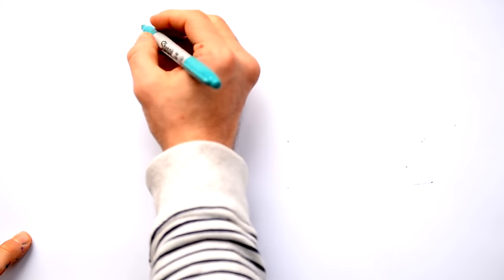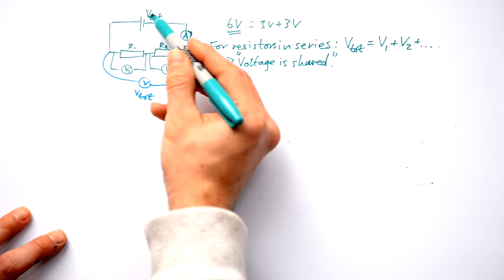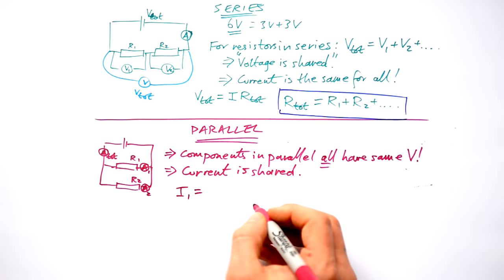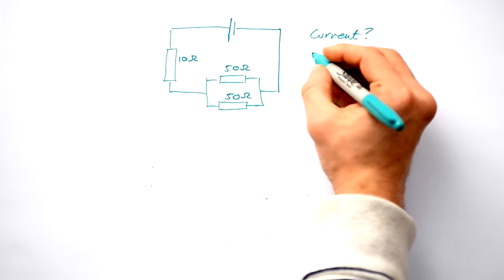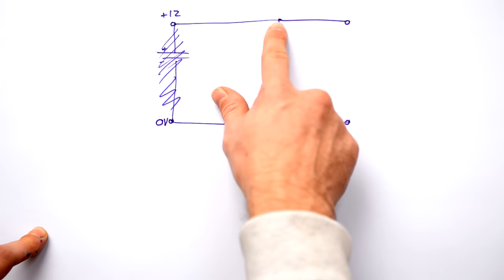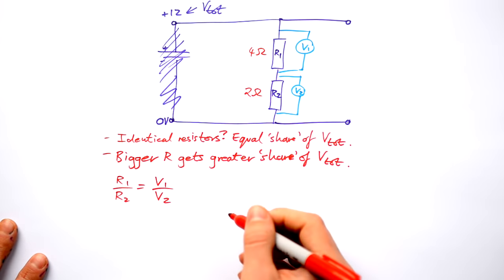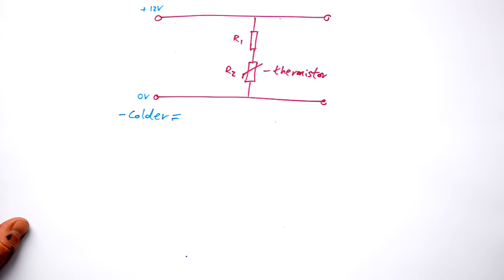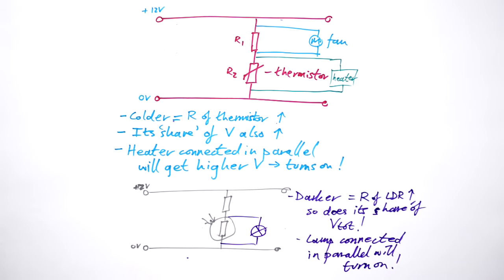Series & Parallel - Potential Divider Circuits - GCSE & A-level Physics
00:00 Resistors in series
02:20 Resistors in parallel
04:45 Resistor combination example
06:34 Potential divider
10:18 Example using thermistor -